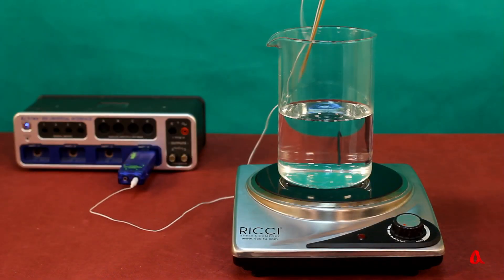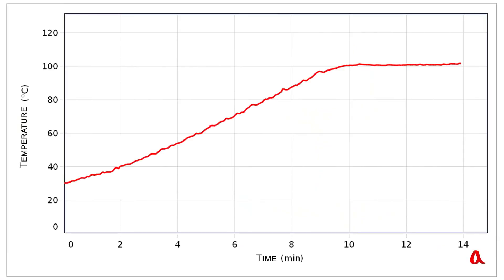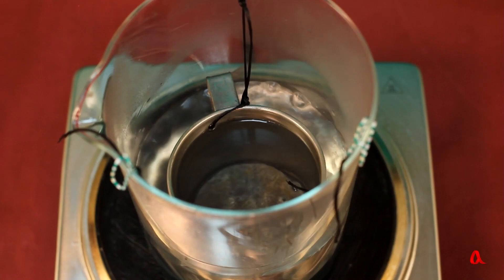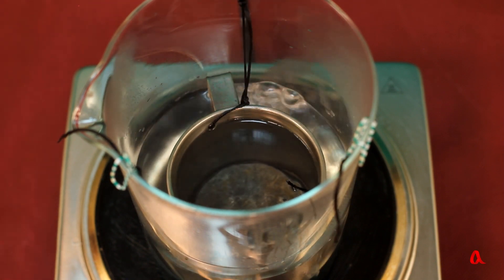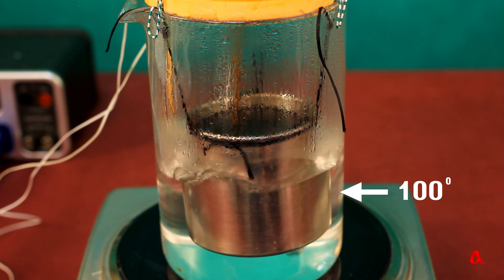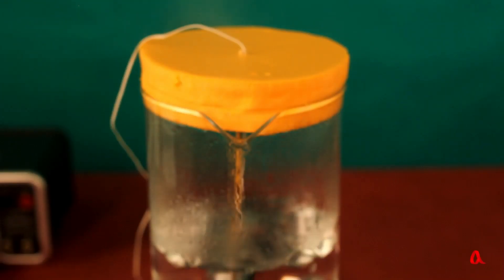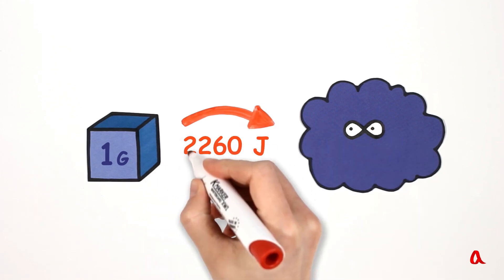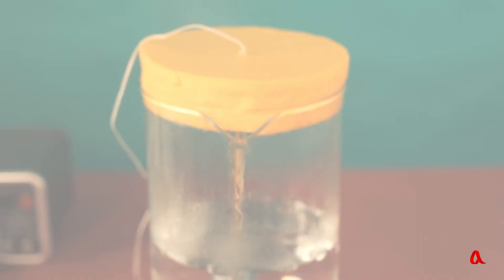Boiling and condensation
Boiling of liquids occurs at a constant temperature when the pressure of saturated vapors is compared with external pressure.